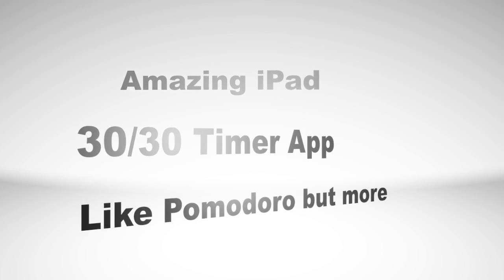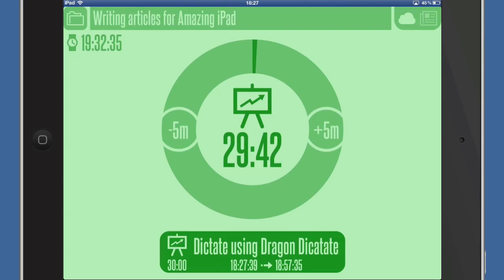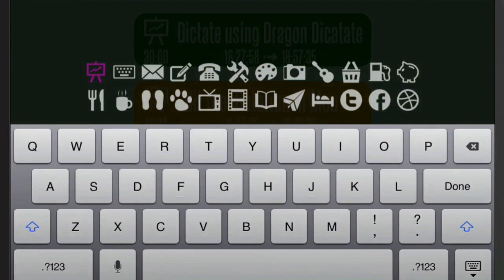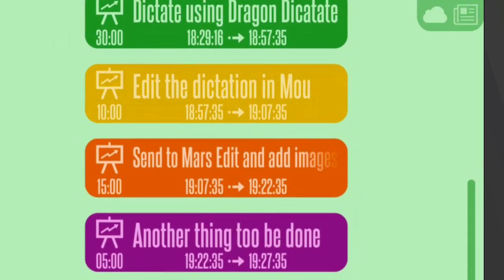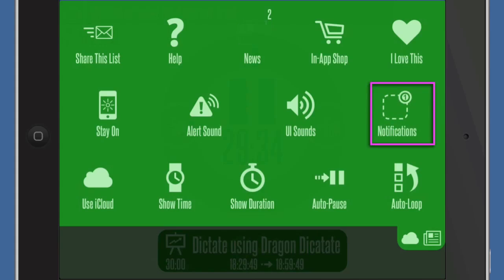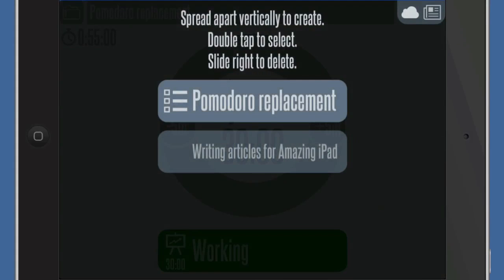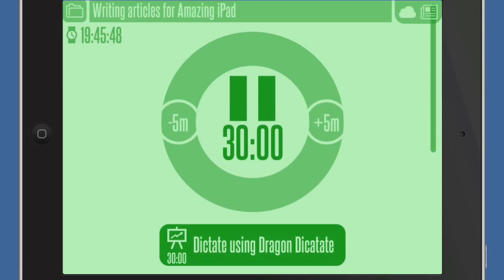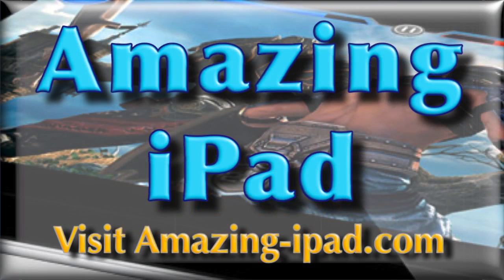30/30 Timer App for iPad - How to use it.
- Amazing iPad - There is sweet task timer application called Pomodoro, it is shaped like an Italian tomato and it is like a kitchen timer. This 30/30 timer application is better than Pomodoro because it has more facilities for users. You can set up a series of tasks that have to be completed within a specific amount of time. You can change the order of the tasks just by dragging and dropping, you can set a task today I stopped ask whether timer stops and you have to look at it before you move onto the next item.
30/30 lets you know when the time has got to the end with iOS notifications and tells you should move onto the next part of the process you are following.

Setting a timer like this involuted complete tasks can certainly help you be more productive because of the fact that you are more focused. or you may just sent a time I like this because you want to make sure you take regular breaks away from your computer. It is probably a very good idea to take breaks in order to save your eyesight at your back.